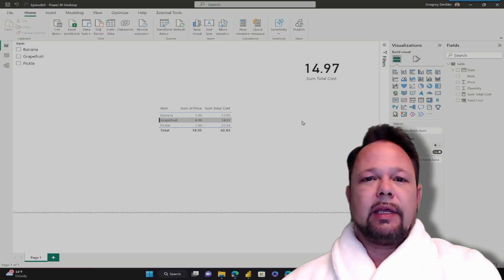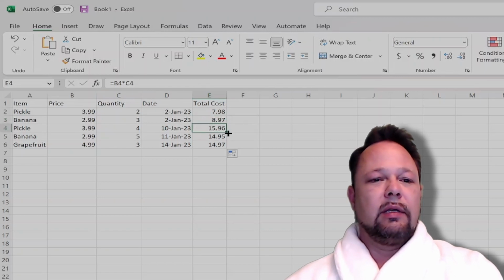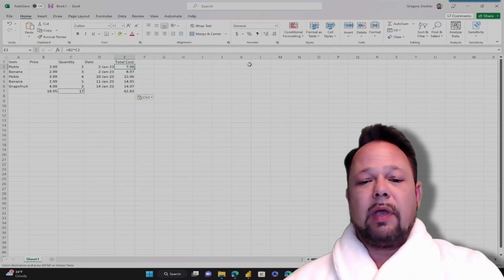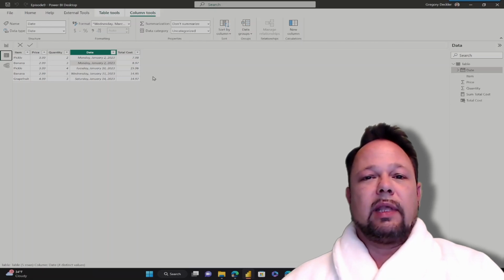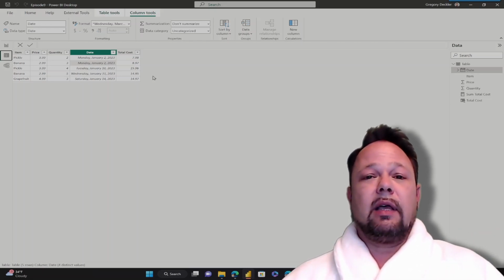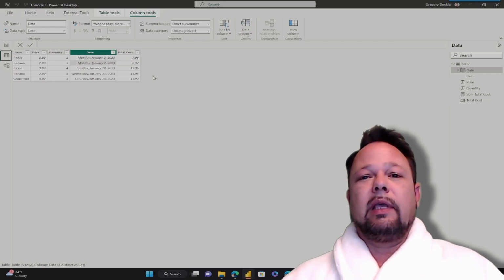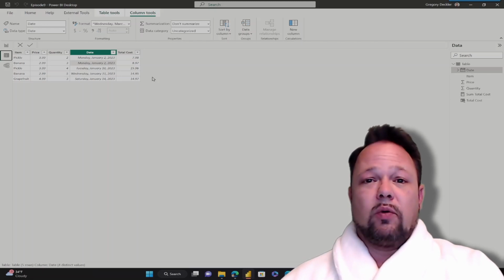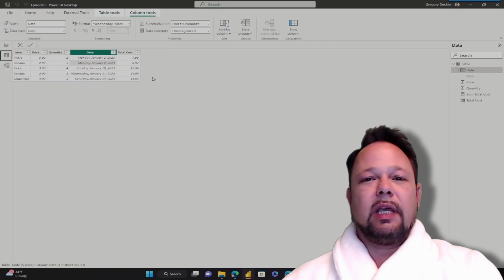Episode 9 - Thinking in DAX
Start learning how to think the way DAX "thinks".